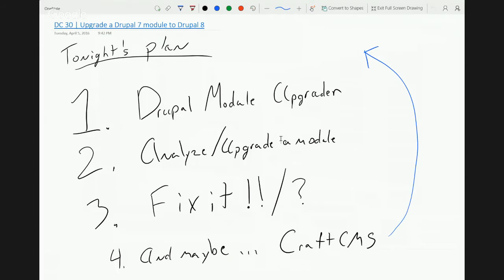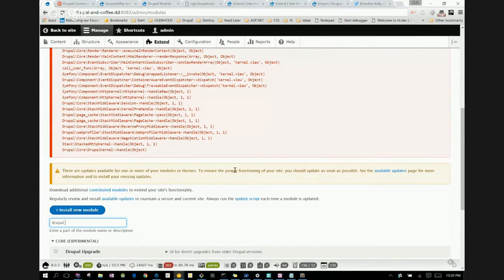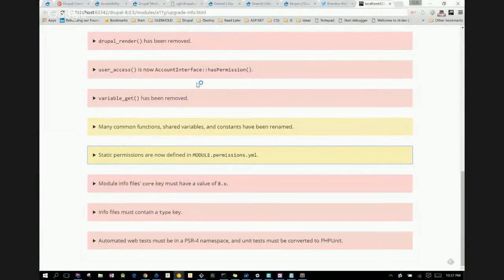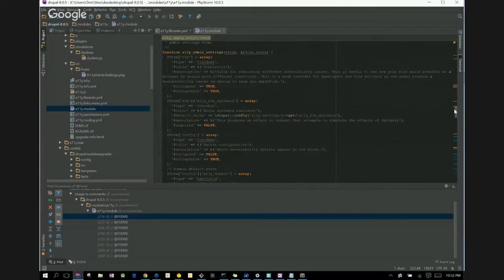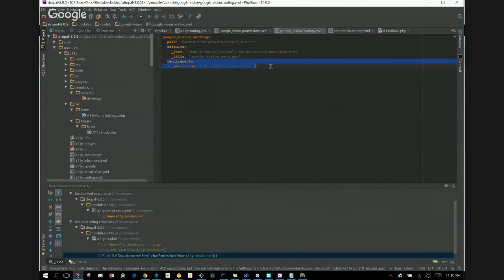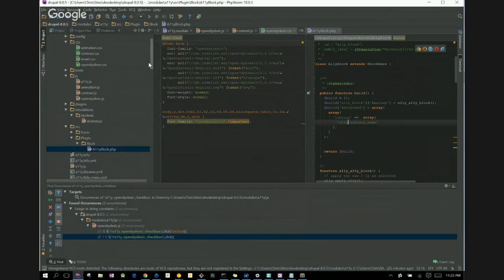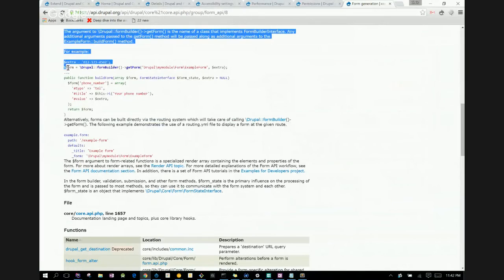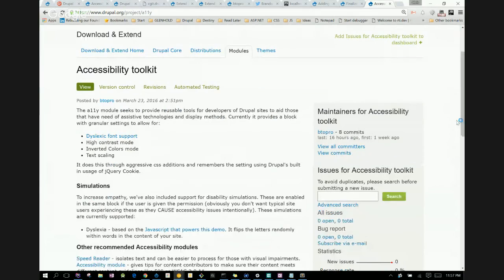DC 30 | Upgrade a Drupal 7 module to Drupal 8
We'll take a Drupal 7 module off the shelf and tinker with it until we can upgrade it to Drupal 8.  Maybe we'll be able to use the drupal module upgrader .  Maybe we'll have to do it by hand.

And we'll walk through another CMS to gain a fresh perspective.